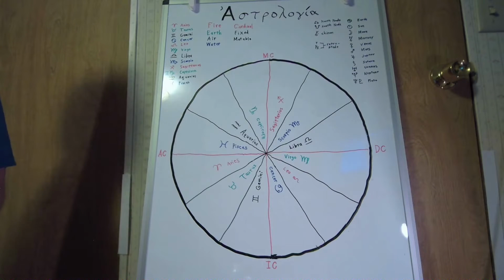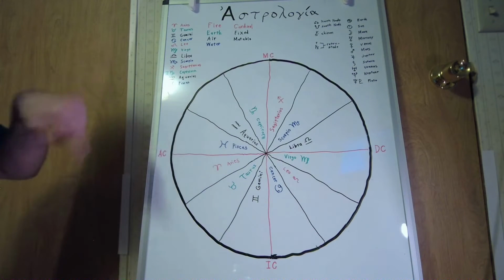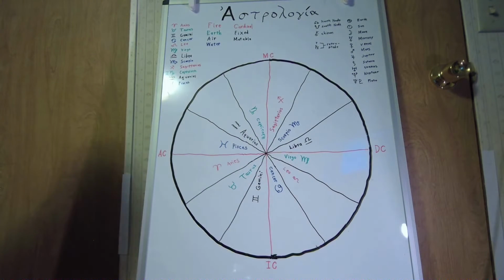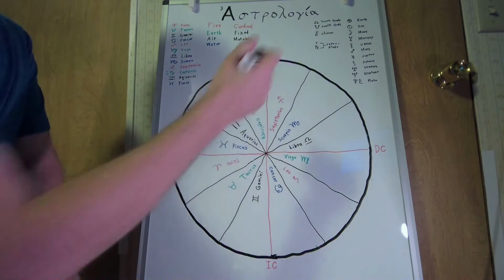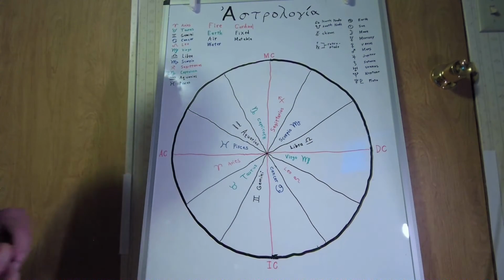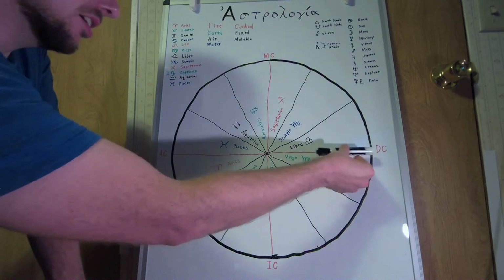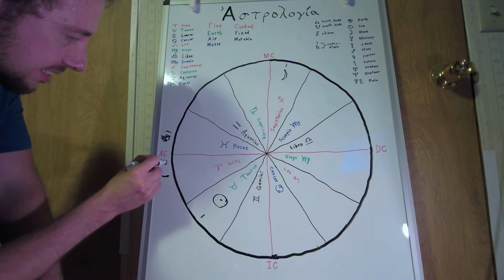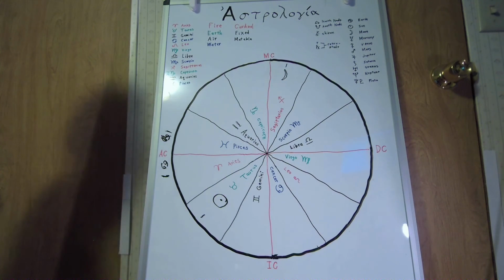How To Read Your Birth Chart in Astrology (Part 2 of 5)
A crash course in (Western) Astrology for beginners. Learn how to read your Astrological (Birth Chart) Natal Chart. Part 2 - Signs, Sun, Moon, and Ascendant.

00:00 Signs
14:47 Sun
16:03 Moon
17:00 Ascendant
18:58 Interpretation